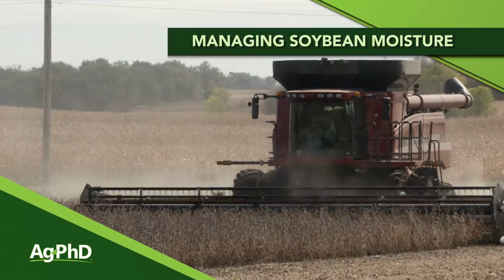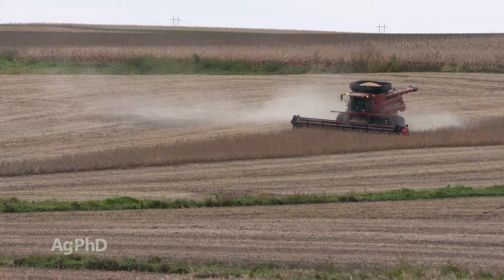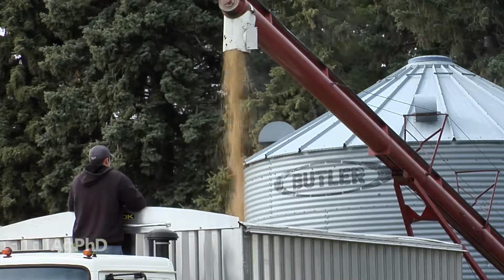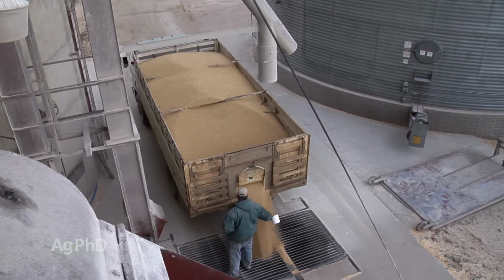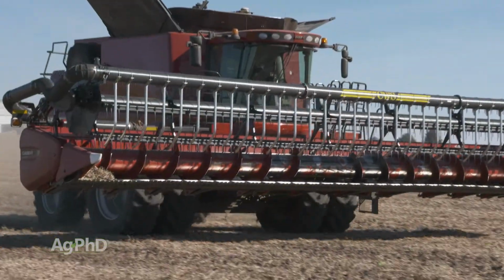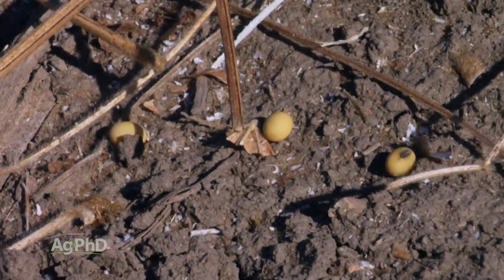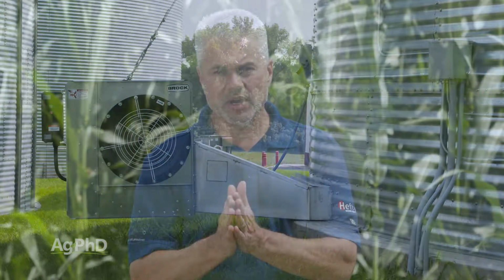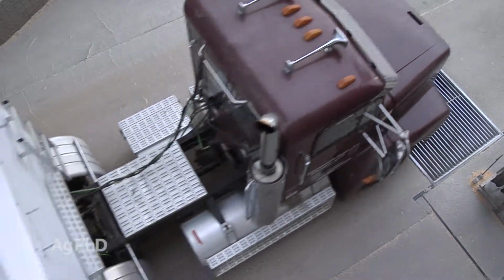AgPhD's view on the use and need for Grain Temp Guards